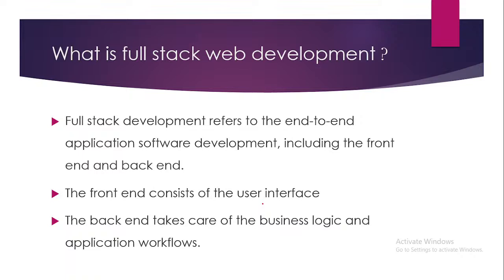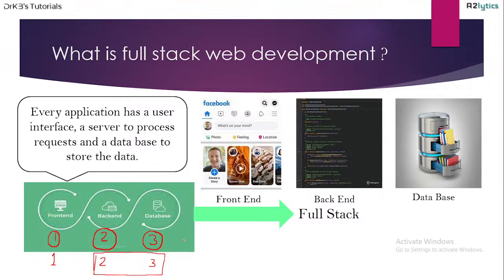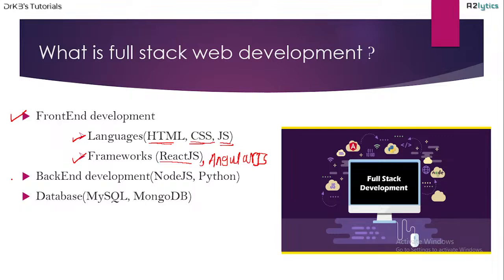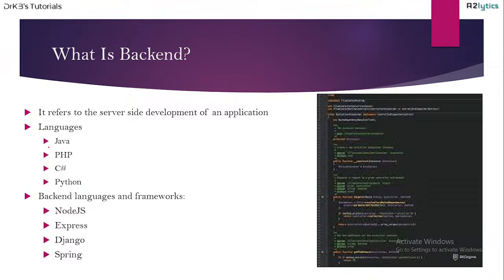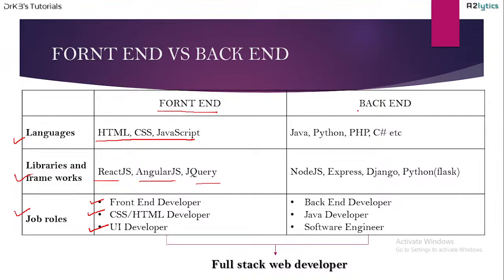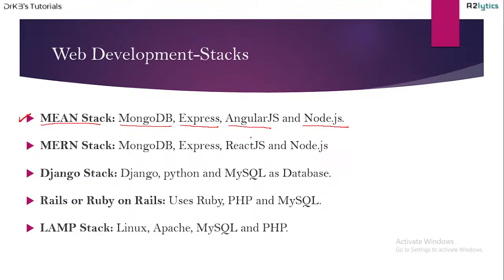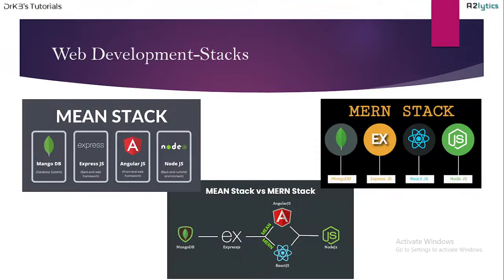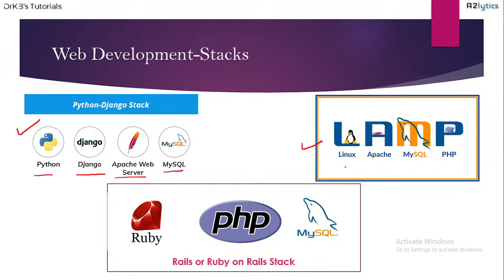Training on Full Stack Web Development | Internship on Full Stack Web Development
In this live session, the concept of full stack web development will be explained. Also, front end tools, front end technologies, back end tools and back end technologies will be explained. The scripting languages like HTML, CSS, Java Script, PHP will be explained. Front end libraries angular JS, react JS, backed end libraries like node js, express will be explained. Also database like MySQL, mangoDB will be explained.
Following stacks will be explained in this session.
1. MEAN Stack: MongoDB, Express, AngularJS and Node.js.
2. MERN Stack: MongoDB, Express, ReactJS and Node.js
3. Django Stack: Django, python and MySQL as Database.
4. Rails or Ruby on Rails: Uses Ruby, PHP and MySQL.
5. LAMP Stack: Linux, Apache, MySQL and PHP.